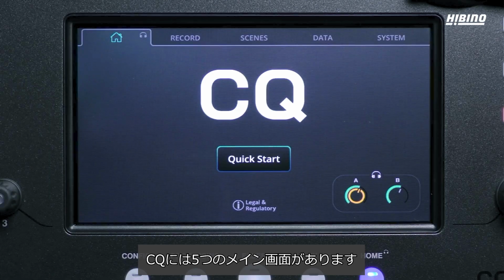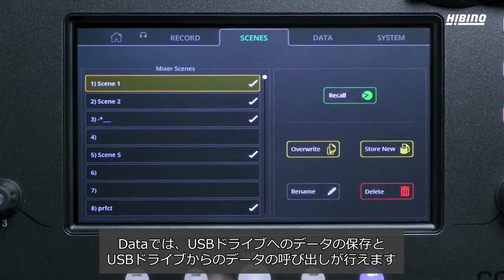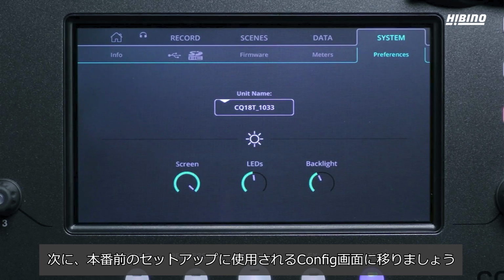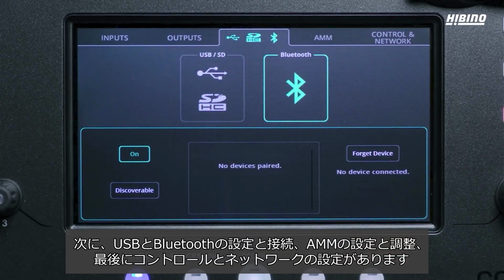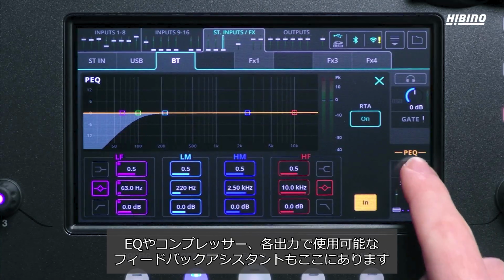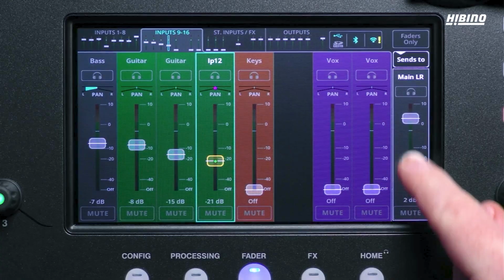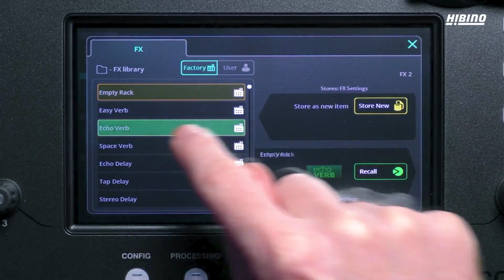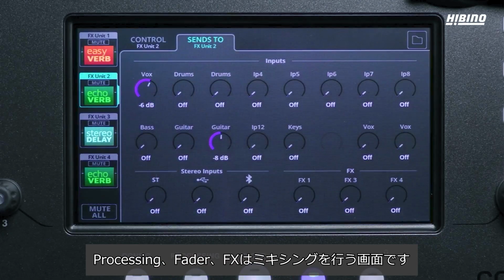CQの使い方-操作の概要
ALLEN & HEATHのコンパクトなデジタルミキサー、CQシリーズの使い方を解説します。今回の動画はメイン画面の概要です。全般的な操作方法が網羅されており、こちらの動画を最初に見ていただくのがおすすめです。